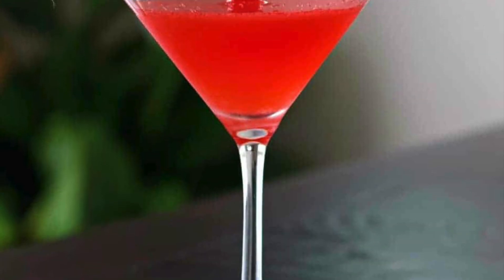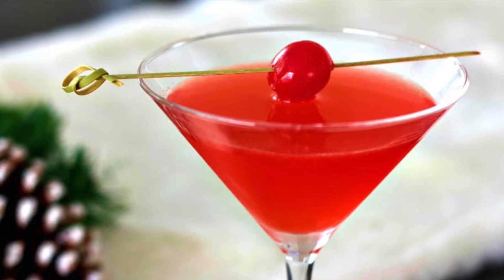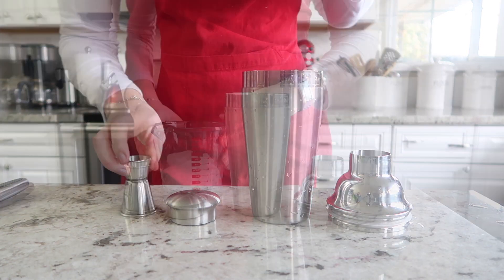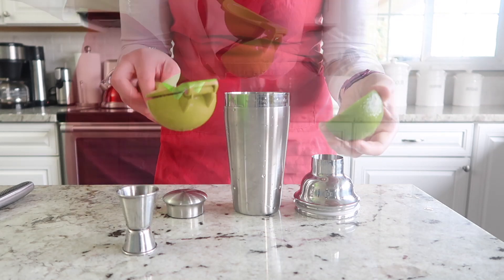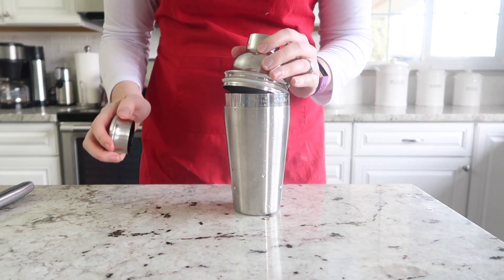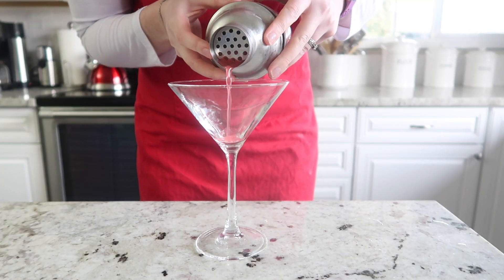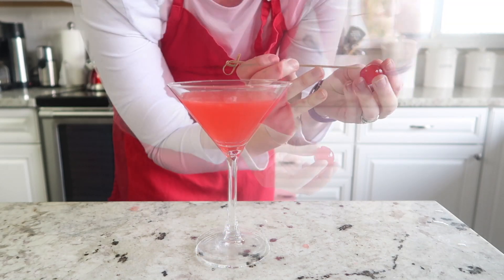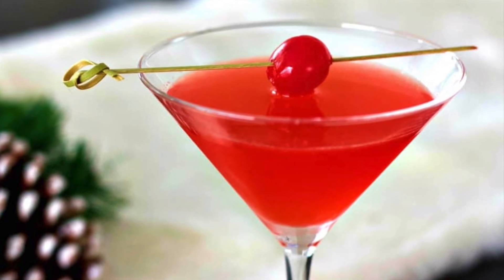Bacardi Rum Cocktail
This Bacardi rum cocktail is an easy drink to make and it looks absolutely stunning! This is a cocktail with a smooth finish and a hint of cherry to it.